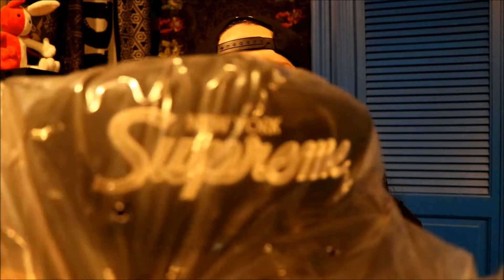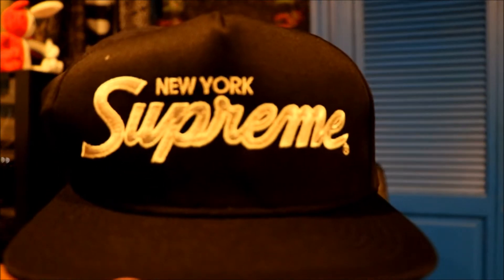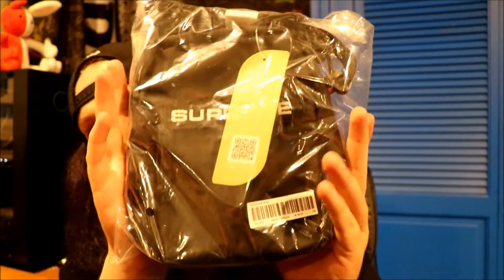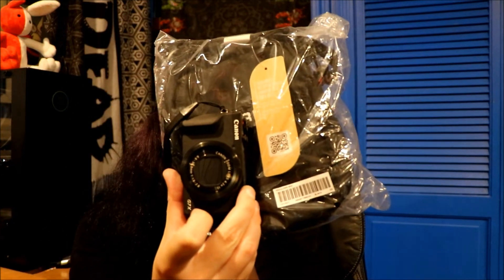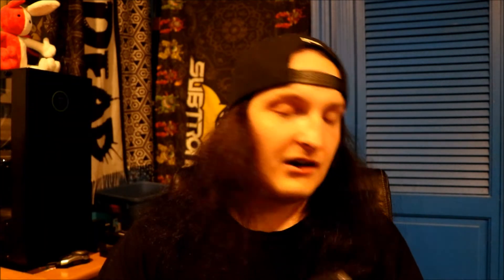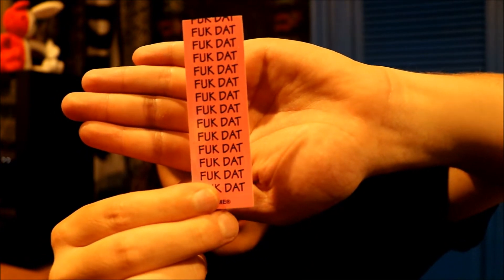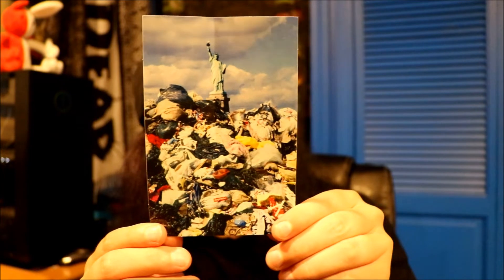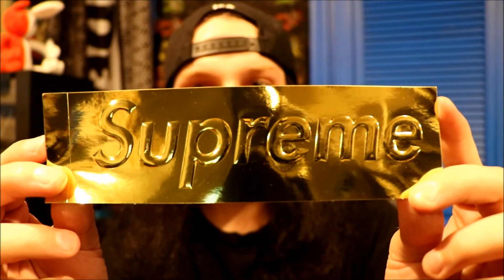SUPREME WEEK 1 UNBOXING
Check out the items I got from the first week of supreme's fall/winter 2022 season! Let me know what you got from week one!